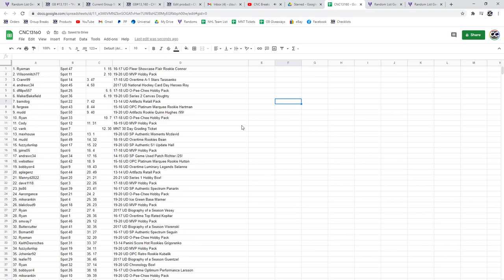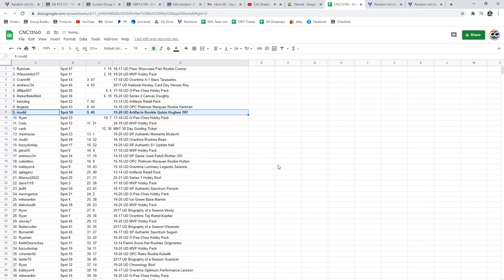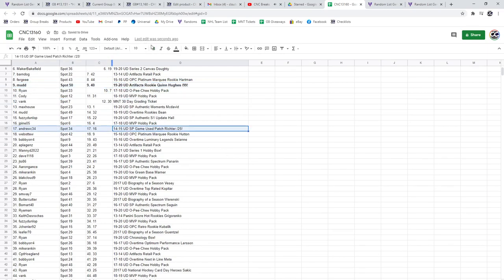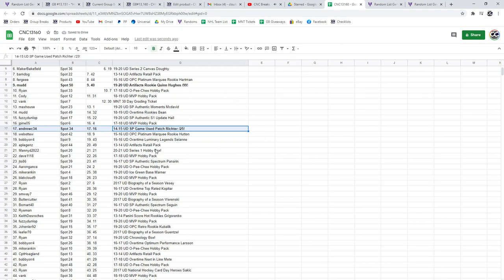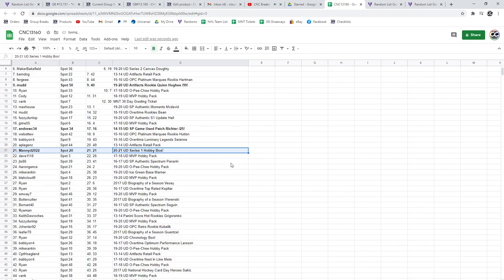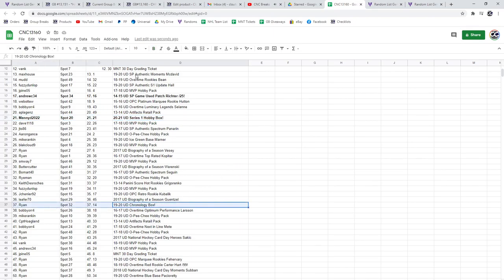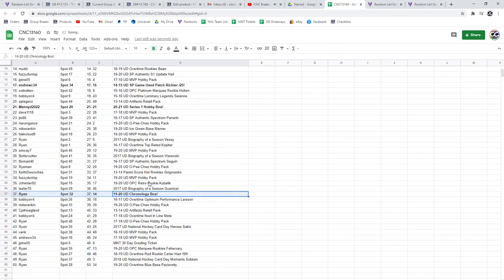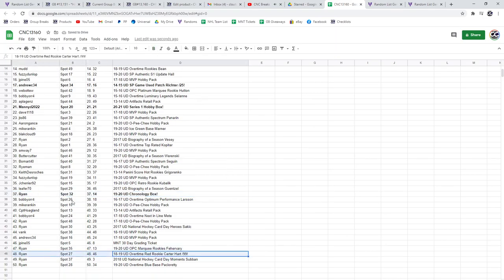C&C Chronology/S1 Box Chancer Break - C&C GB #13,160